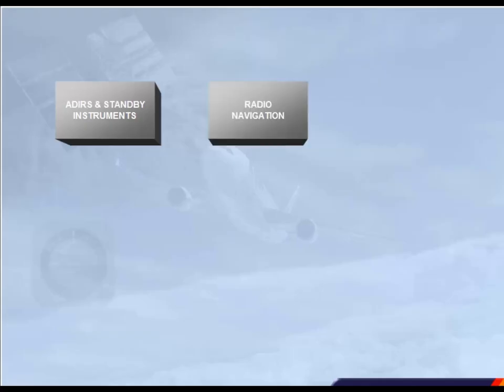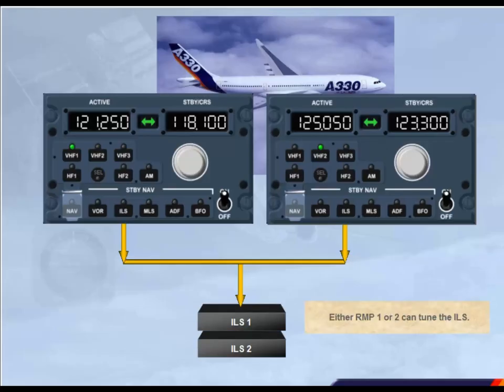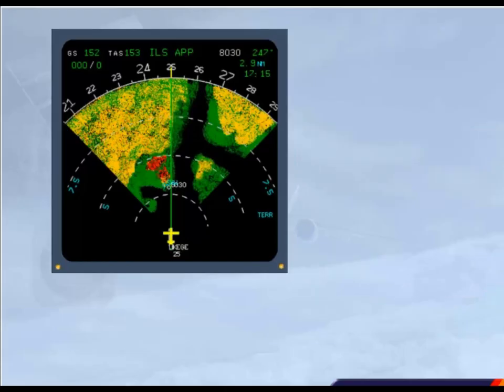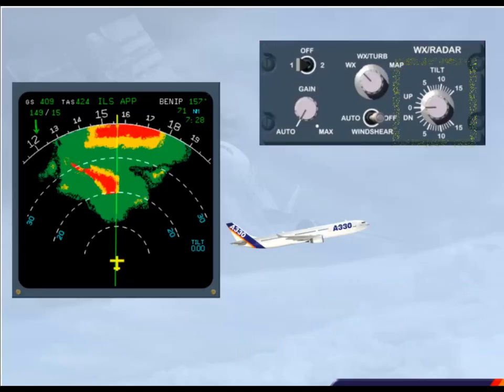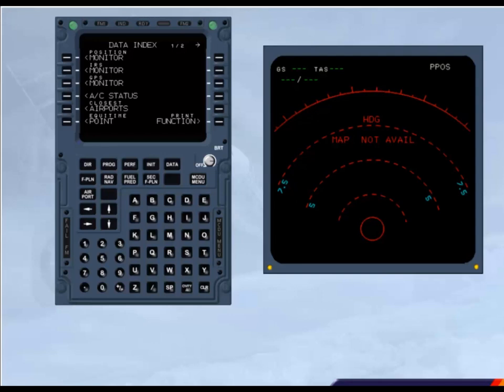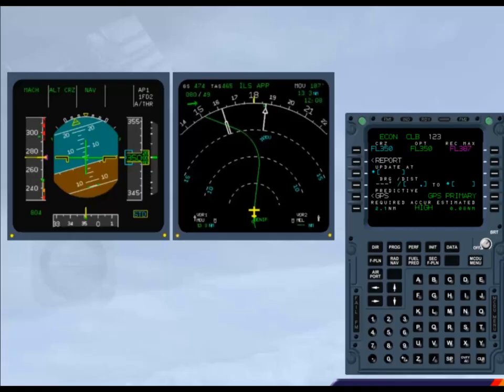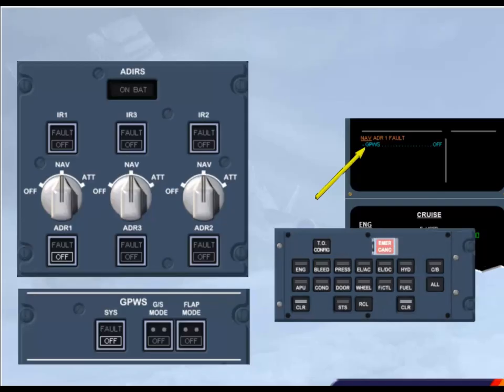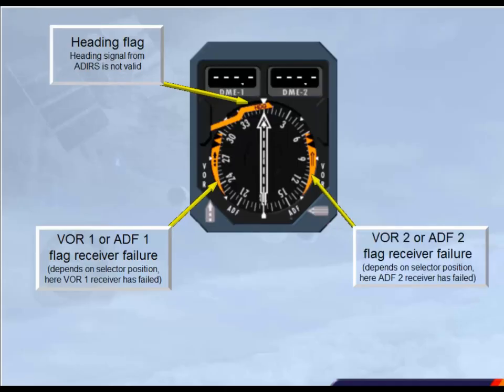20 Navigation_A330 CBT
20 Navigation_A330 CBT